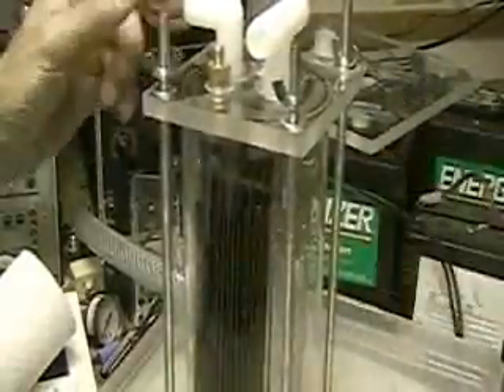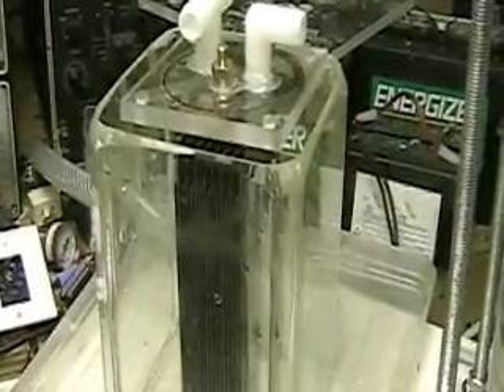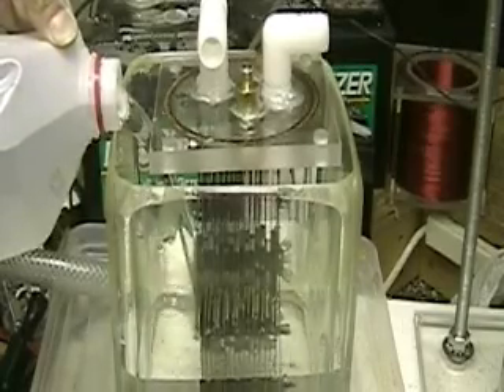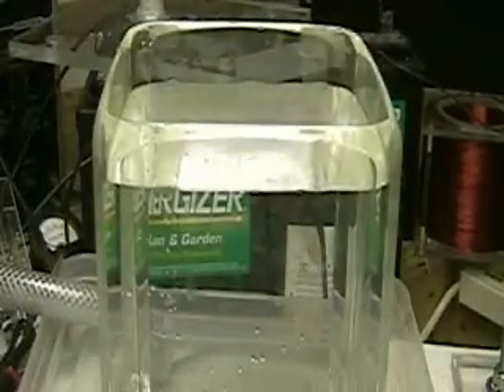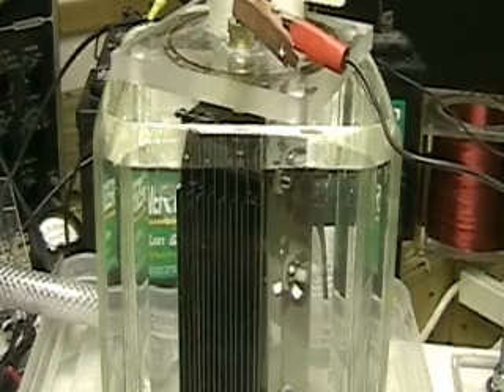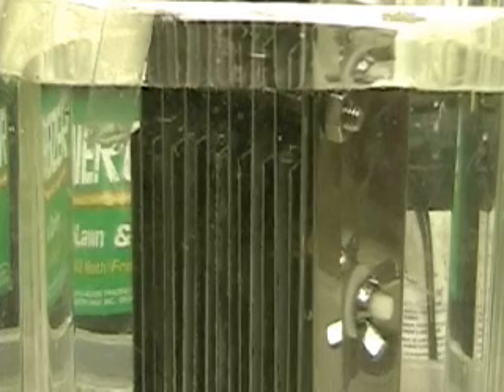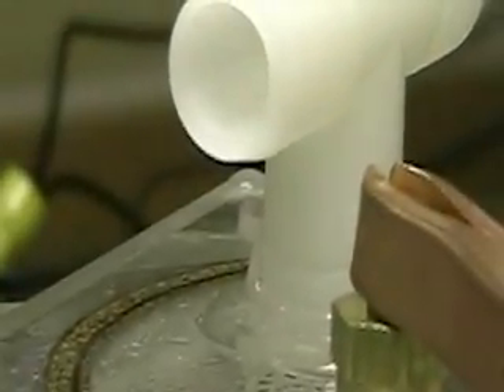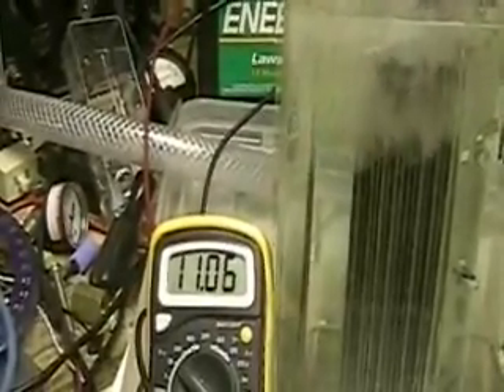Hydrogen Tap (Cell Production Answers) 110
This video gives some of the answers I was looking for as to why the 16 cell was not producing Hydrogen.